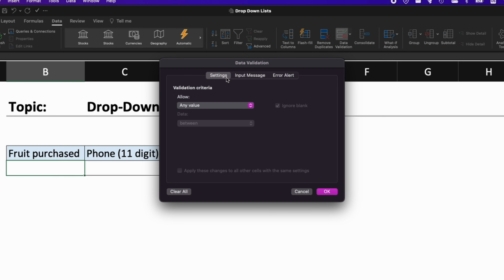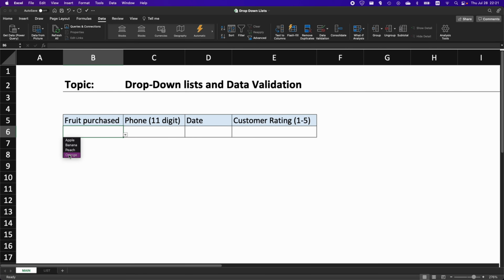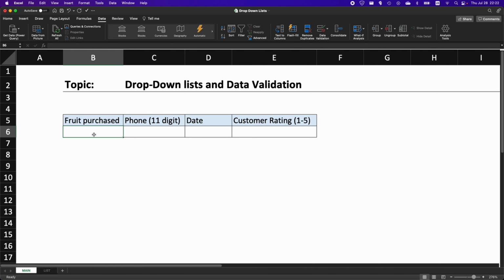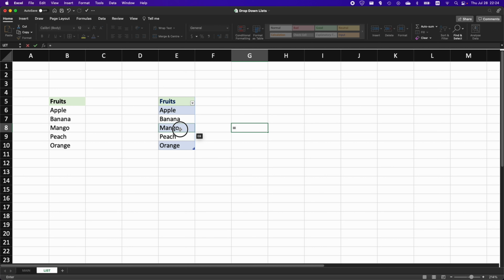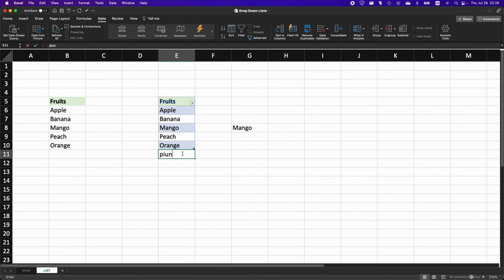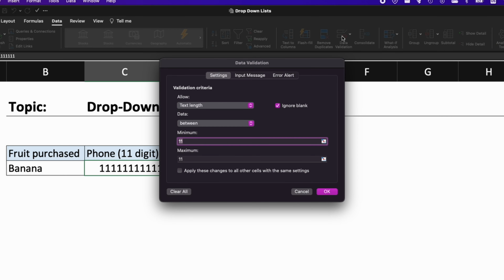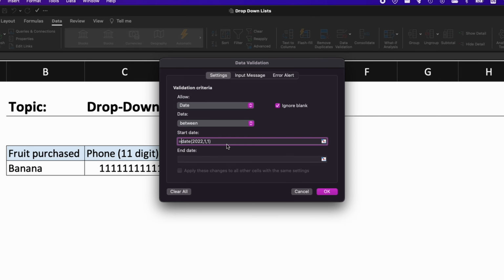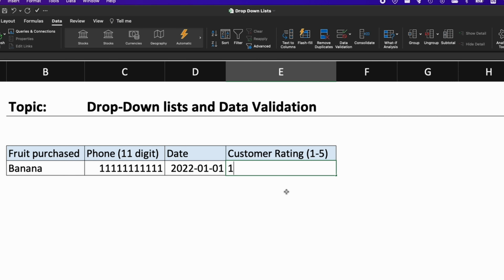Excel DROP DOWN LISTS and DATA VALIDATION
Hi everyone! The topic of the day - DROP DOWN LISTS and DATA VALIDATION TOOL.

I will show how to add and remove the drop-down lists, and how to make them flexible by using, for instance, the data from another sheet. We will also cover other helpful options for the data validation tool. Let’s see how to bring more order into our reports! :)

Content
0:00 - Intro
0:13 - Simple Drop Down List
2:29 - Advanced Drop Down List
4:54 - Data Validation Tool